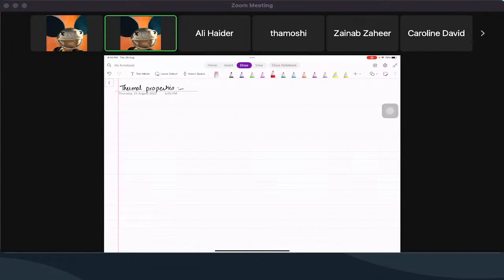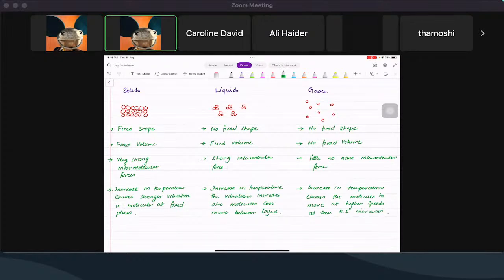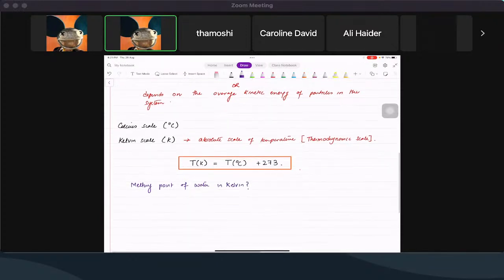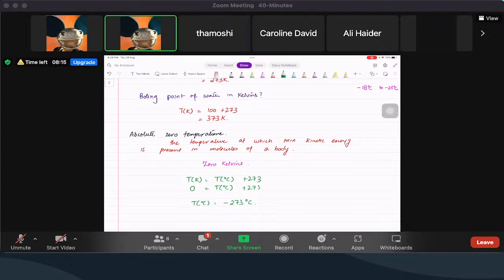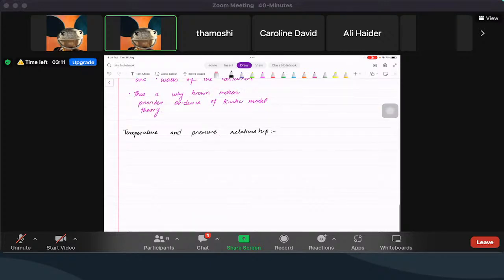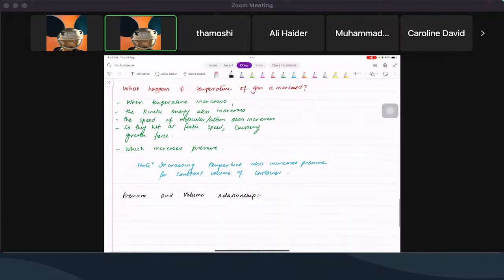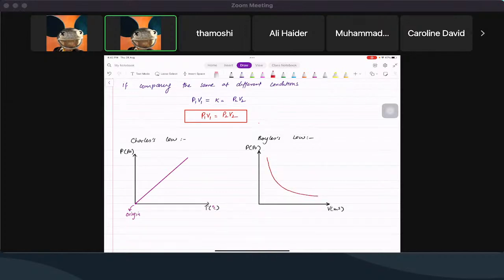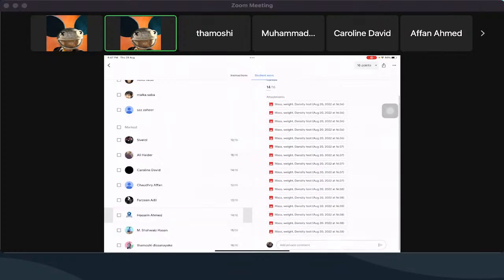Thermal Properties [Lecture 1] - IGCSE/O-LEVEL (0625 & 5054) Physics